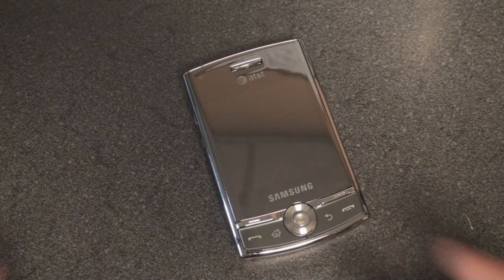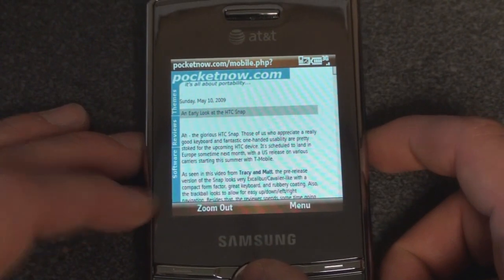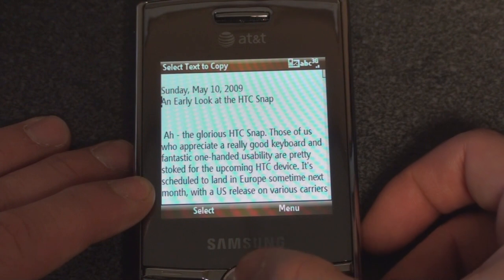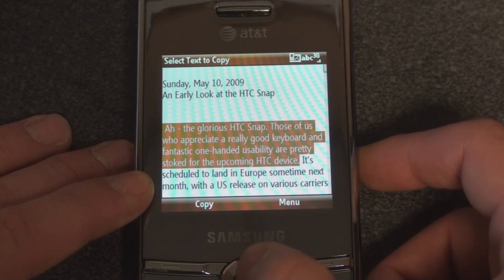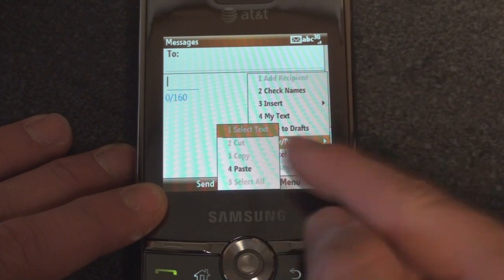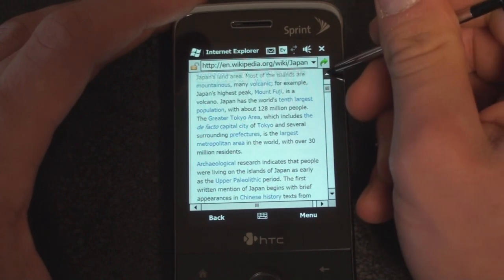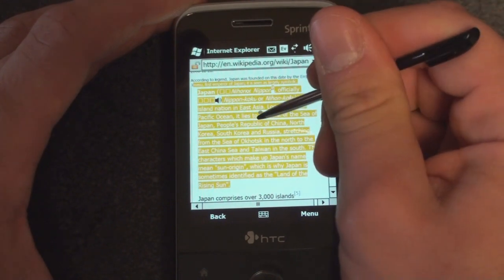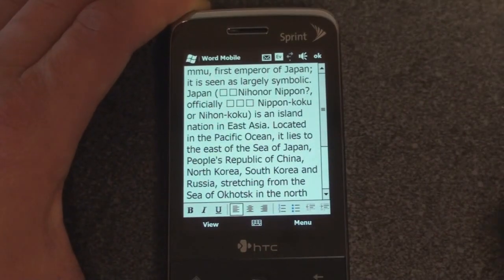How to Copy and Paste in Windows Mobile | Pocketnow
For more Windows Mobile: /